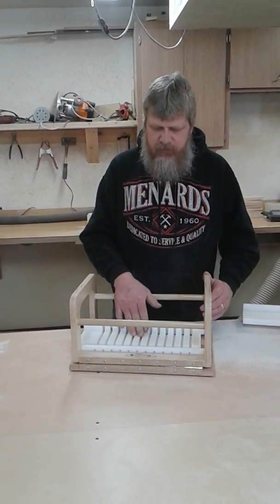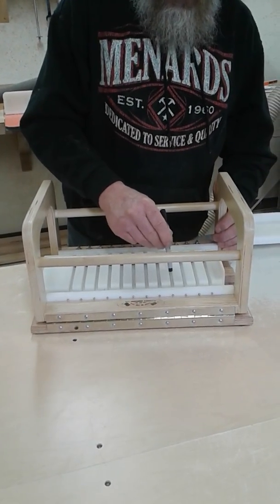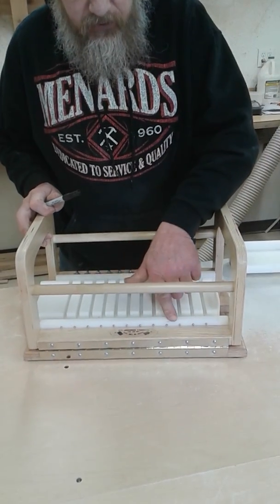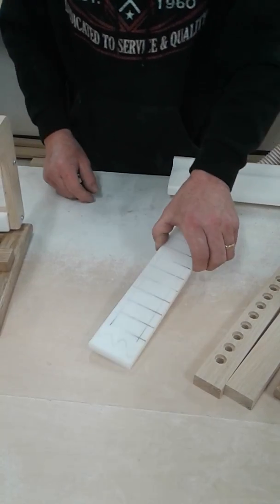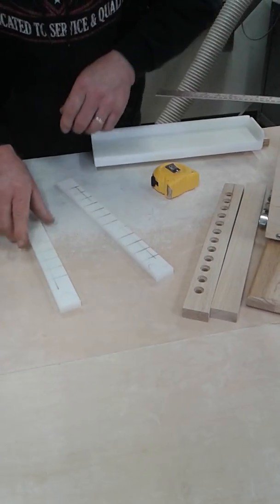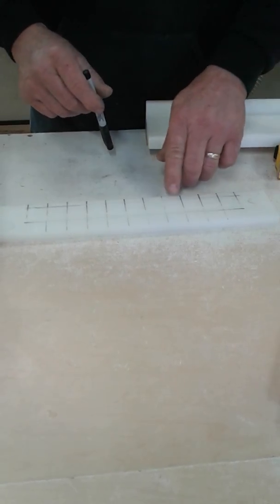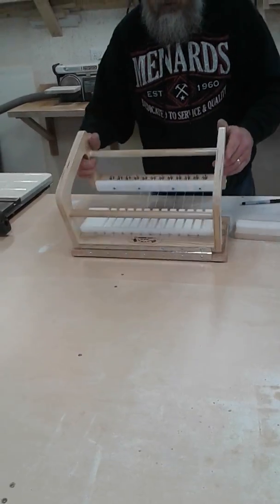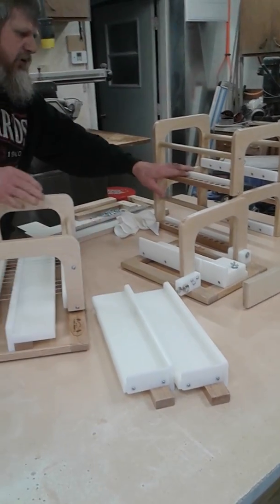Soap cutter bed swap out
How to determine if your soap sizes are accurate.